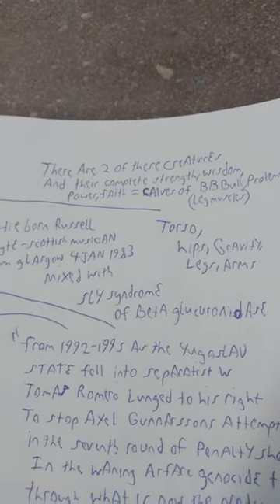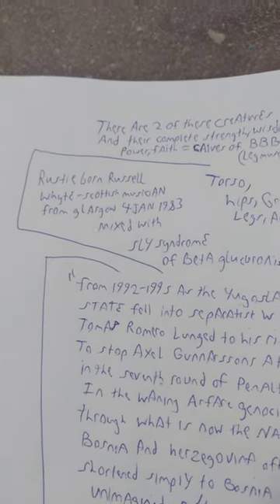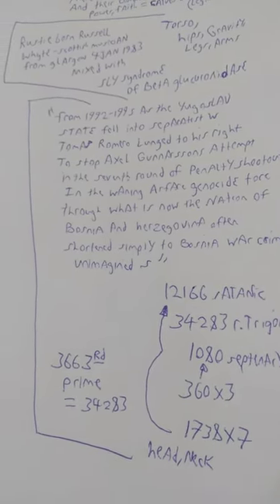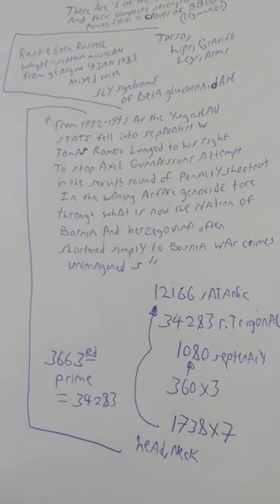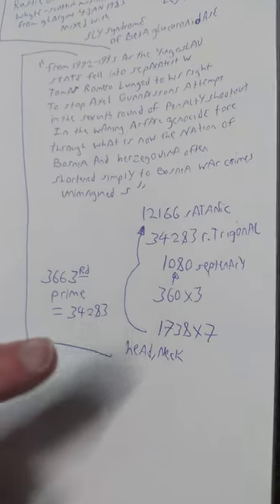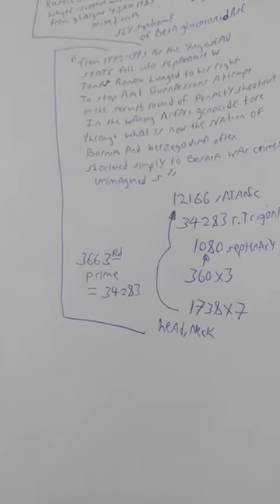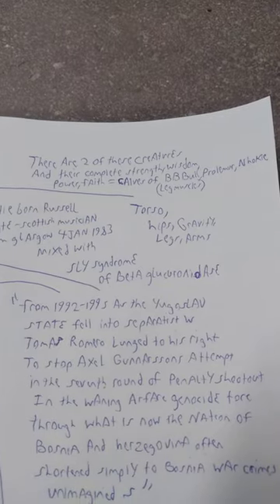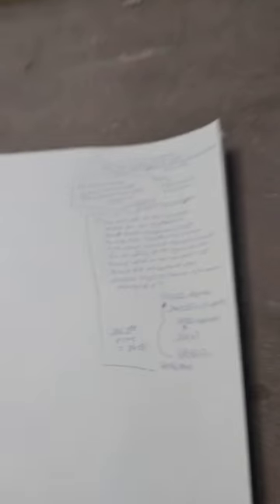CALVES MUSCLES OF BB BULL PROLEMUR NANNARIA HOKIE . RUSTIE. YUGOSLAV. BOSNIA. 360 X 3 AND 3663RD PRI